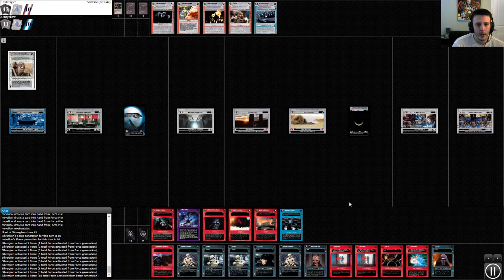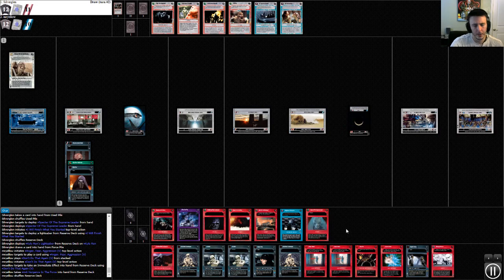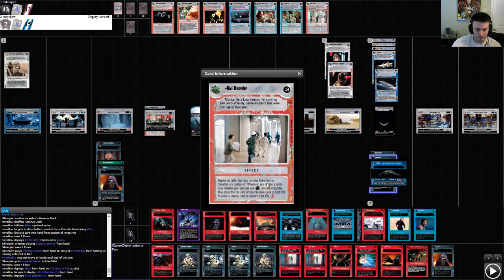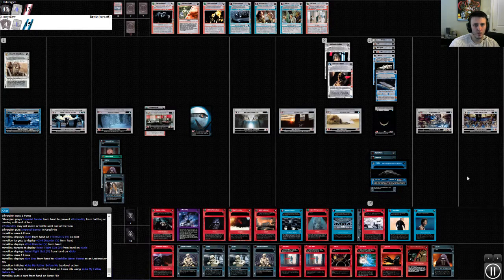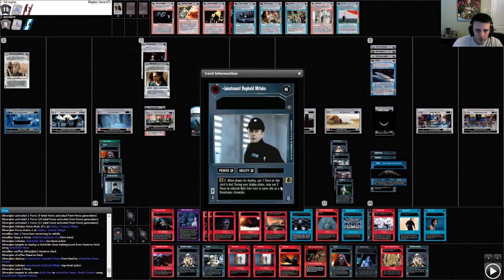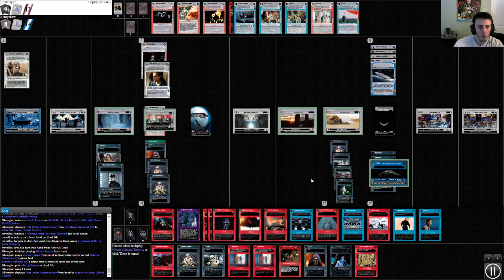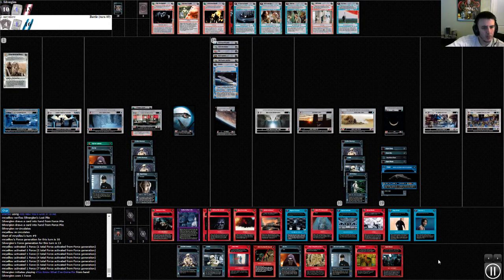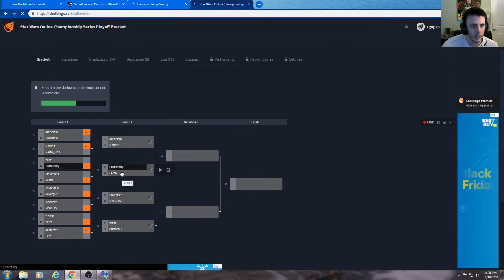Star Wars CCG OCS Playoffs Top 8 Game 1- Silverglen vs Mryellow